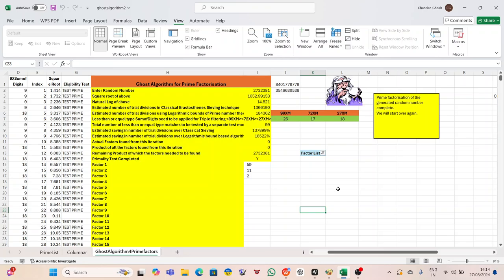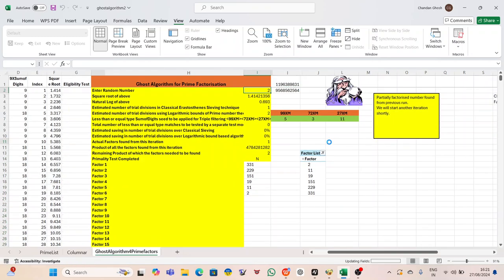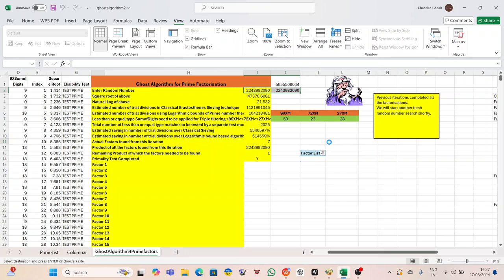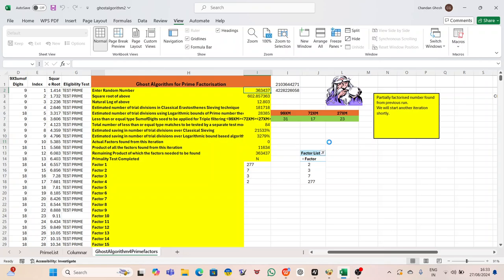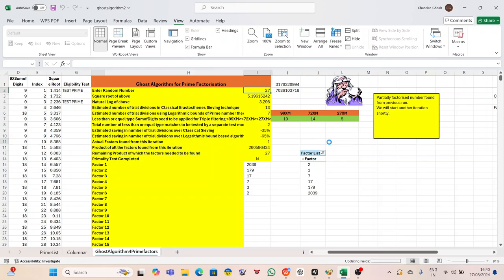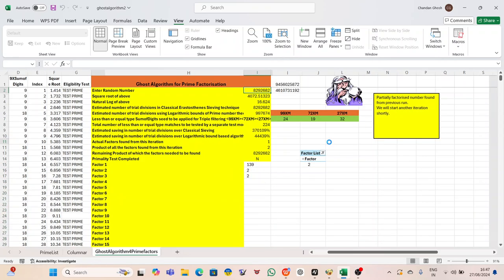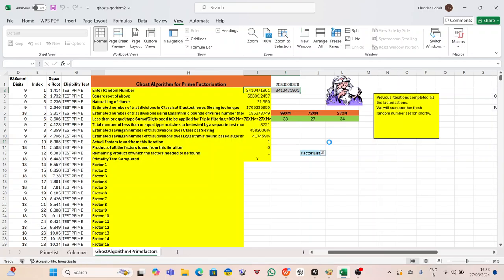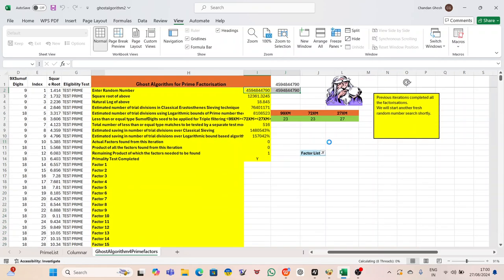The Prime Encryption Disaster